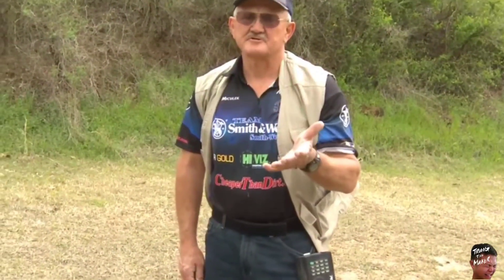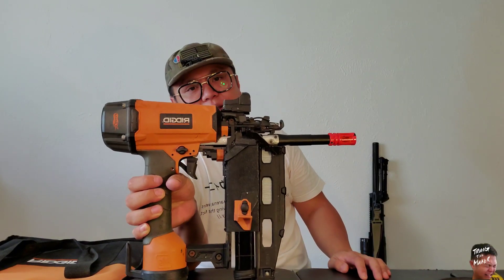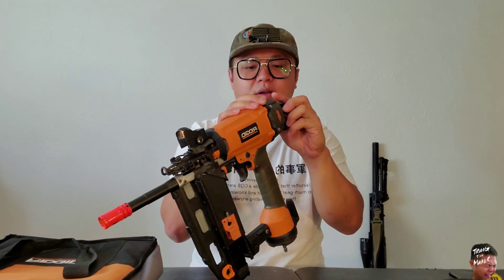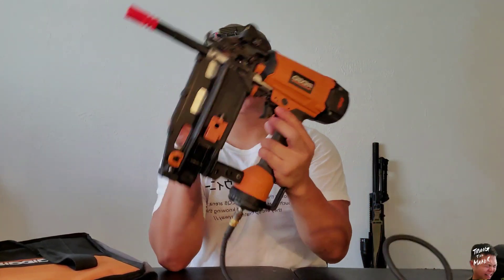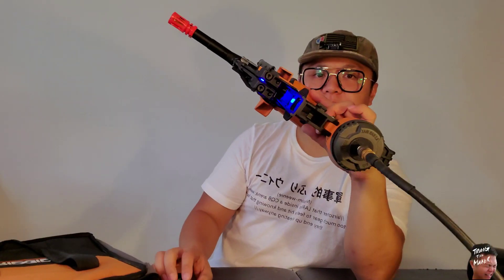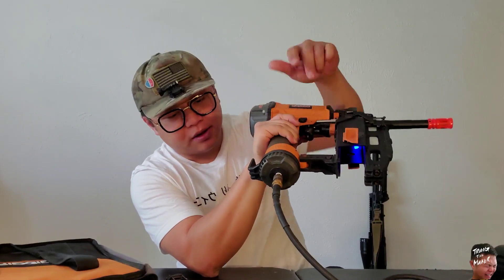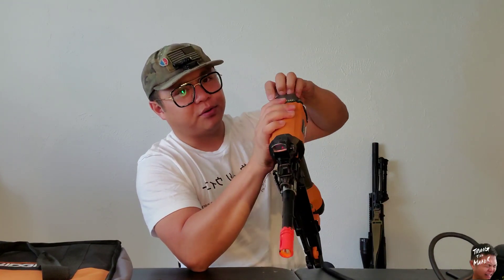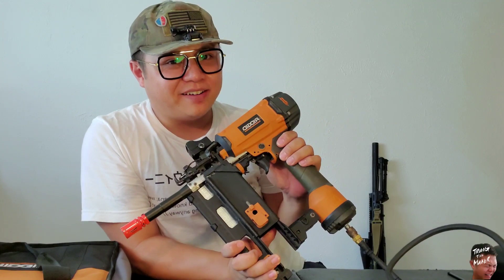Polarstar nailgun part 2.5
Airsoft nailgun part 2.5 showing off the nailgun in a little more detail. Part 3 I might take the thing apart to show the internals.